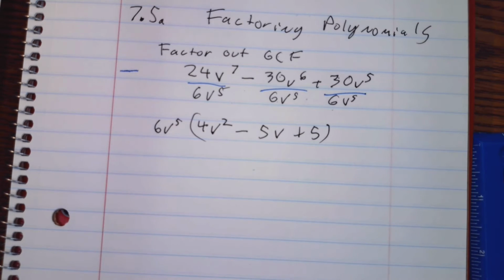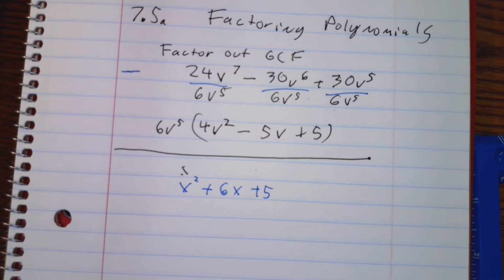A.7.5 Factoring Trinomials